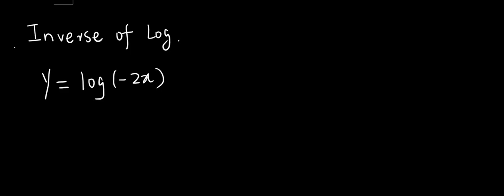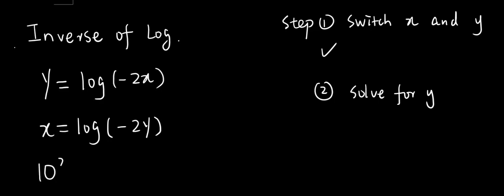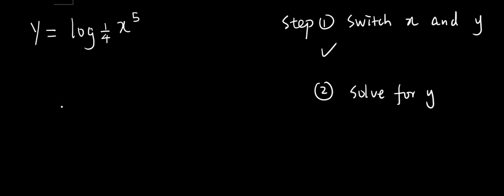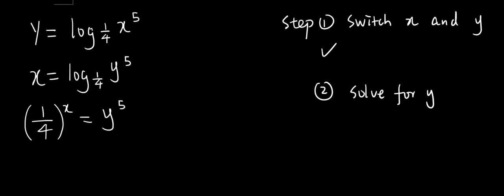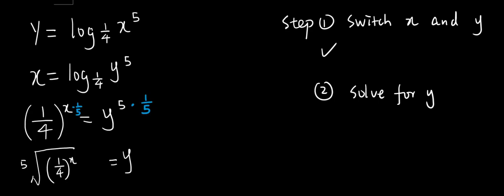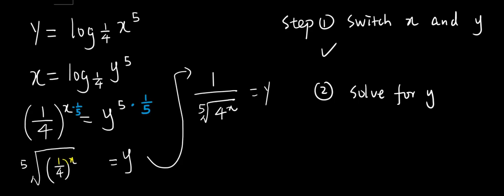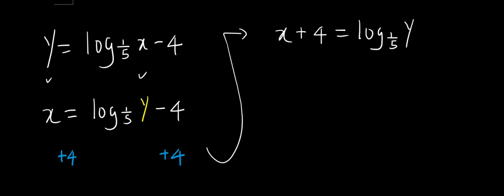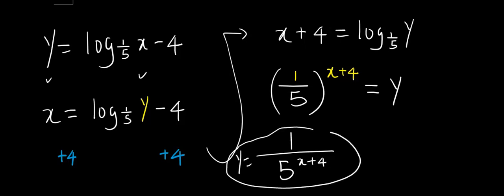How to Find the Inverse Function of a Logarithmic Function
In this video, I’ll show you how to find the inverse function of a logarithmic function. We’ll break it down step by step so you can easily understand the process. Happy Learning!